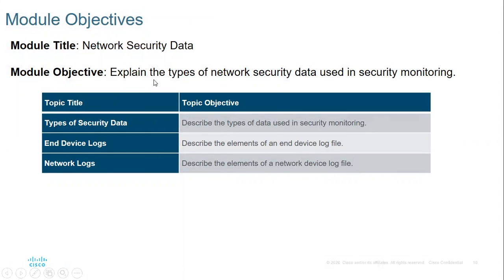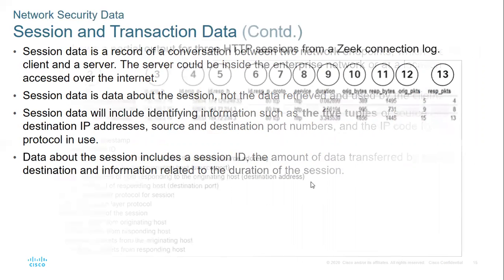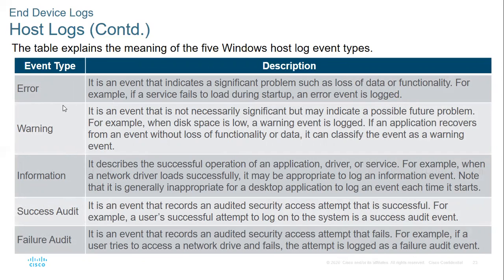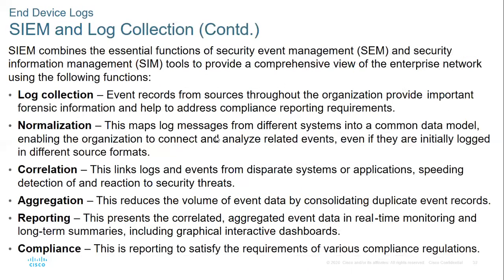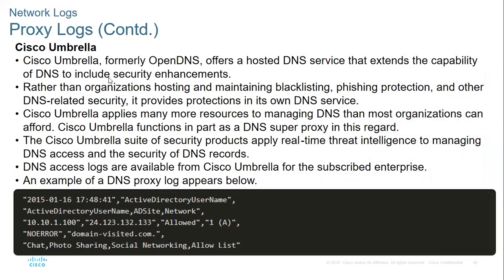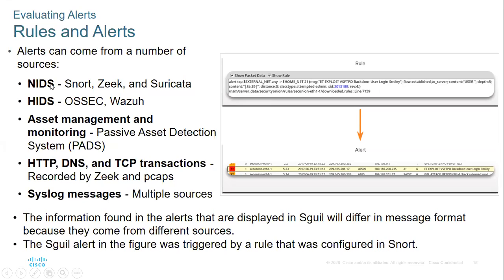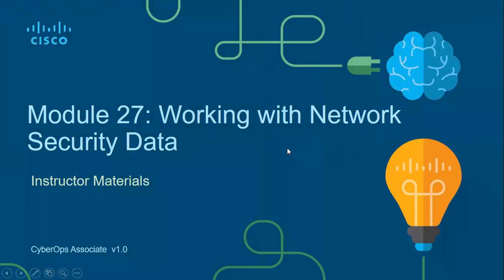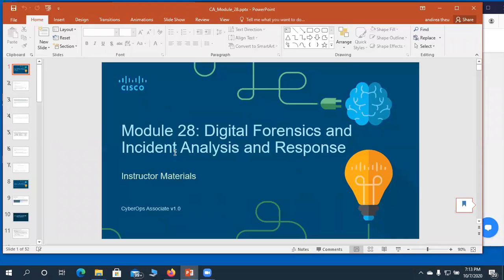CISCO CERTIFIED CYBEROPS ASSOCIATE: Module 25 Network Security Data